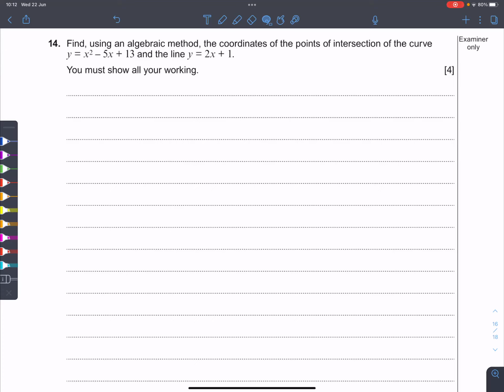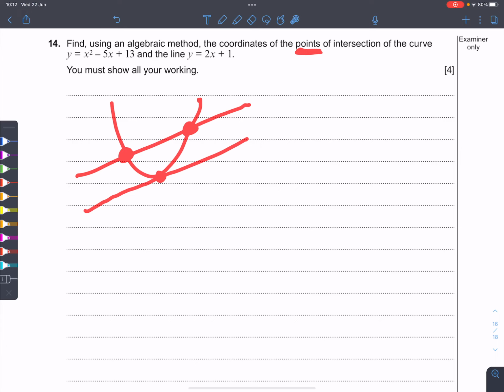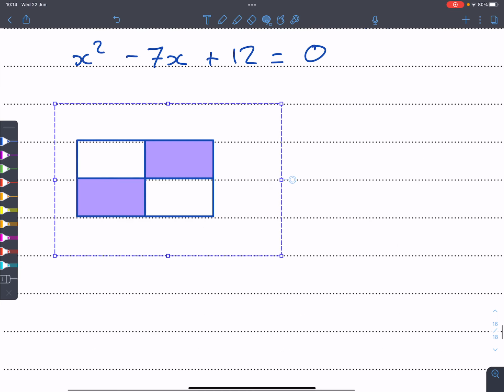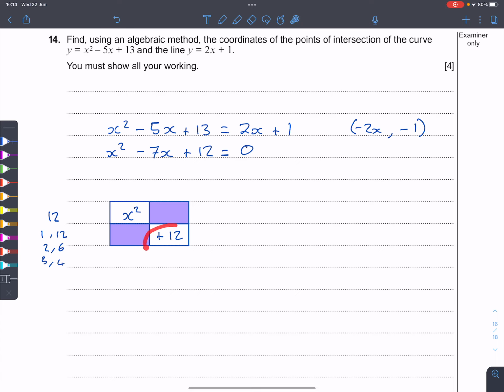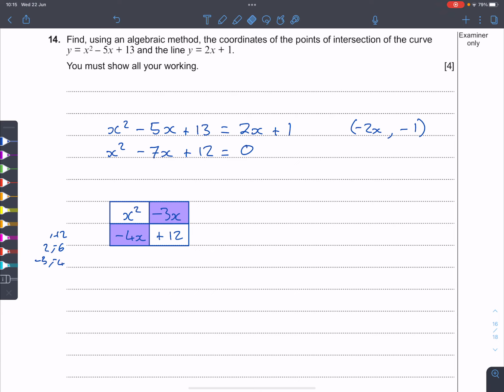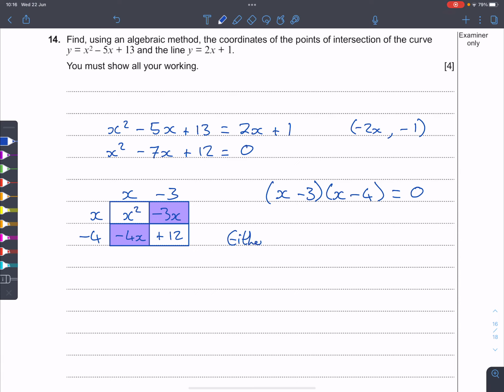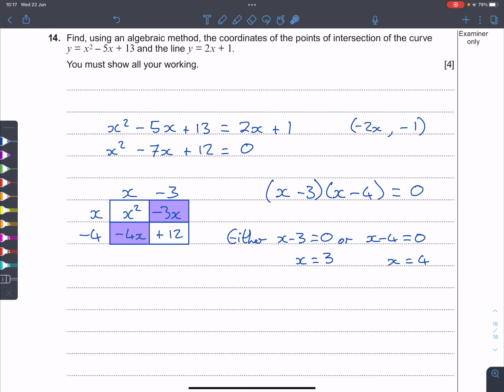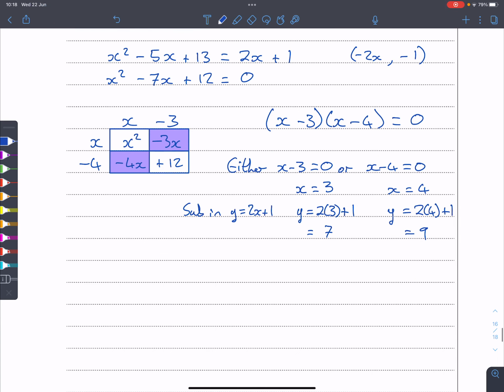Add Maths 2019 Question 14